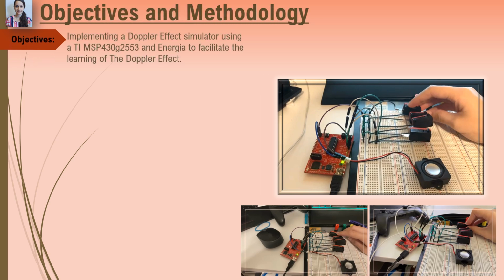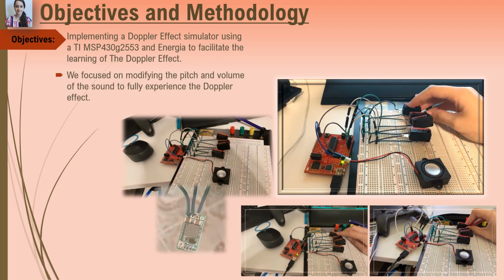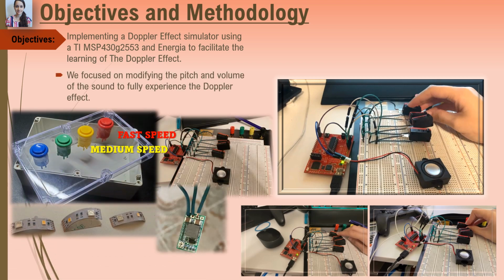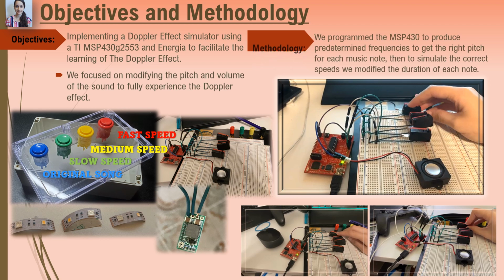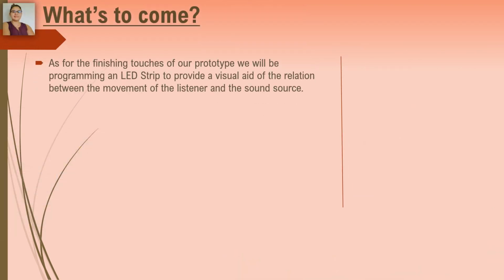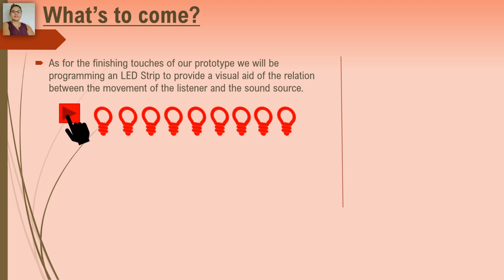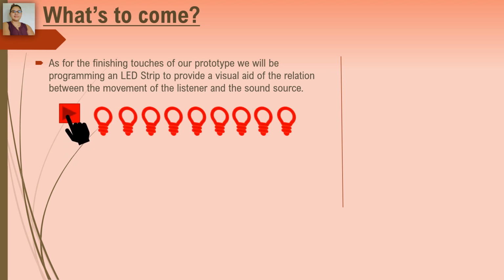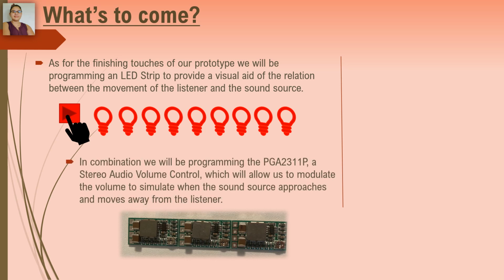Teaching Doppler Effect for K-12 Phase 2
IAP Spring 2021 - The team programed a microcontroller to display a change in pitch and volume to mimic the source or listener moving